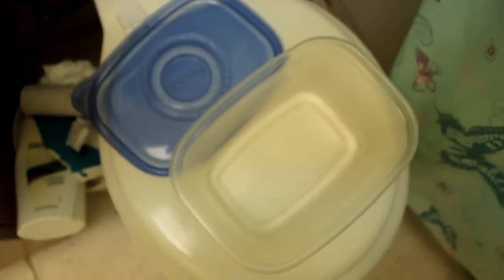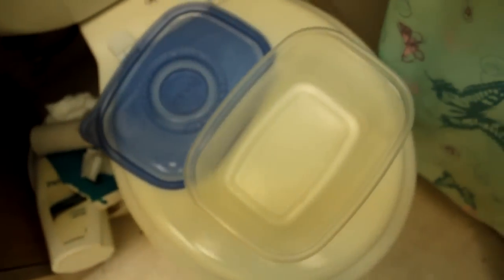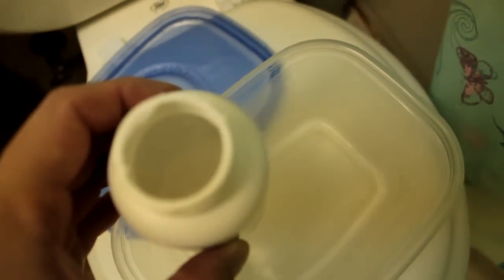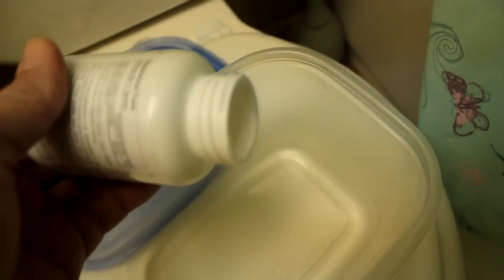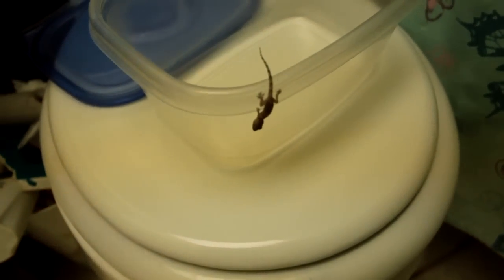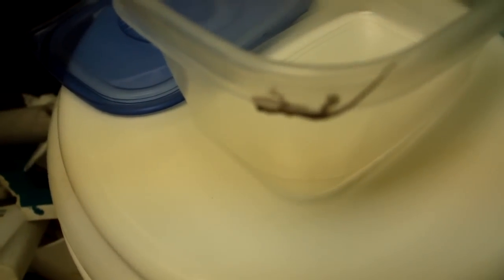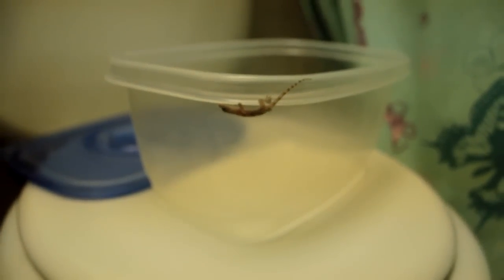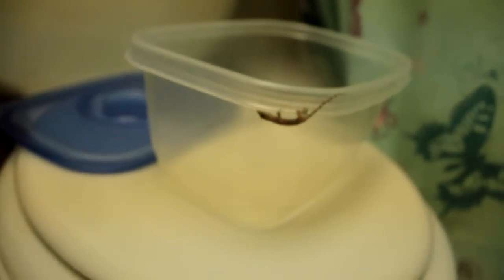Canon T2i Florida Gecko Rescue!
Yesterday, I walked past my bathroom only to discover my cat sitting in "hunting mode" fixedly staring at something behind the toilet. This usually means a lizard has gotten in the house, so I quickly grabbed the aforementioned cat, tossed him out of the bathroom, and shut the door. Sure enough, it was a tiny gecko, just a baby, and scared out of his wits. I tried to catch him, but he was lightning fast and got past me and into a crack behind the cabinets.

I thought for sure I'd never see him again but tonight I discovered Desi once again in hunt mode and sure enough he had the poor little guy cornered again. This time I got him, and I took a hell of a chance doing this short little video for posterity before setting him free outside. He very nearly got away from me, I was shocked at how fast he ran around and out of the little food storage container I'd dumped him into. God must think my day has sucked enough because getting him back into the pill bottle for transport to the outdoors went surprisingly easily. I can sleep easier tonight knowing that the poor little guy escaped starvation and the wrath of my ever hungry cat, to live again happily eating gnats and making more baby geckos some day.

Rick NR417